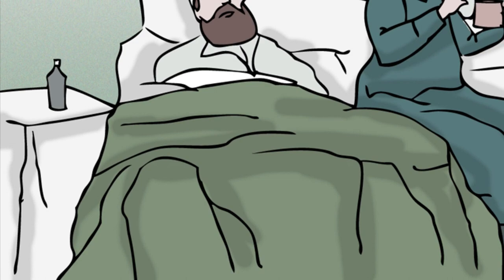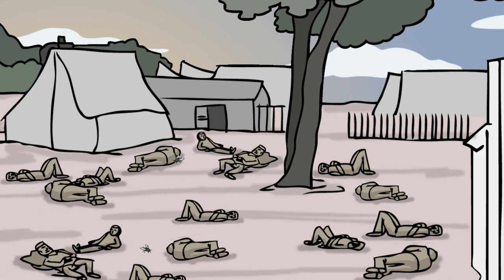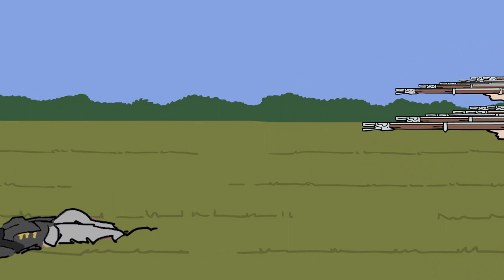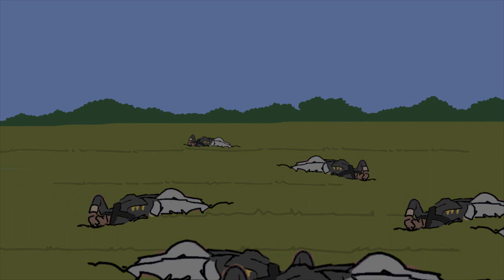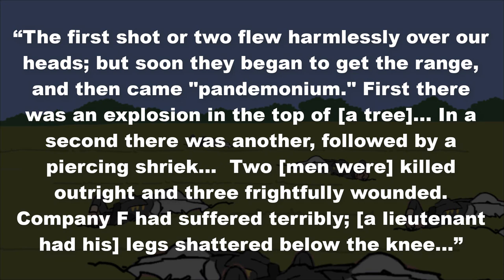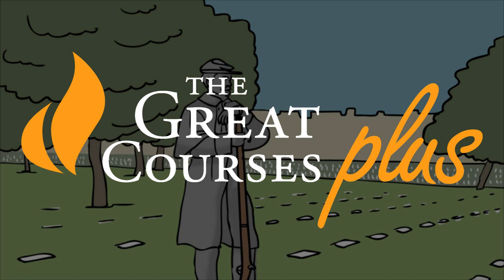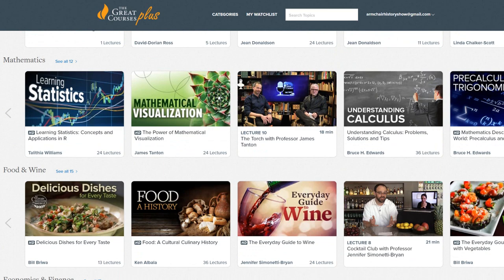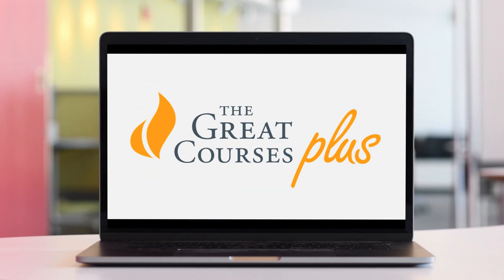What Made The American Civil War so Deadly? | Animated History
What Made The American Civil War so Deadly?

The Great Courses Plus is currently available to watch through a web browser to almost anyone in the world and optimized for the US, UK and Australian market. The Great Courses Plus is currently working to both optimize the product globally and accept credit card payments globally.

Sources:
Battle Cry of Freedom: The Civil War Era ~ James M. McPherson
The American War: A History of the Civil War Era ~ Gary W. Gallagher